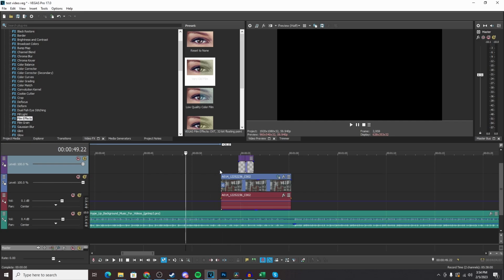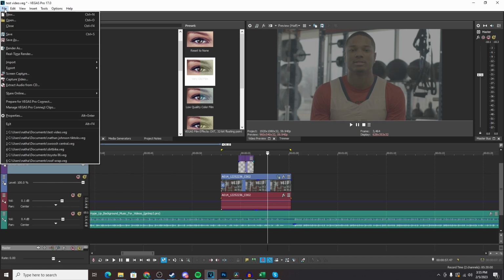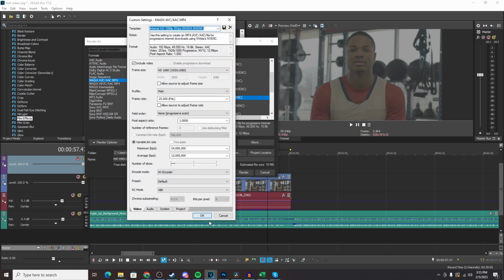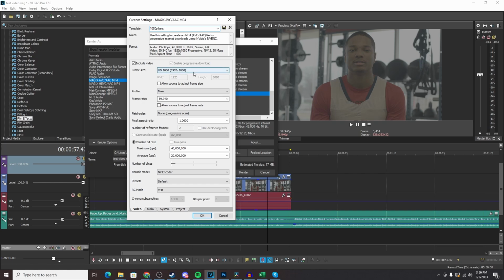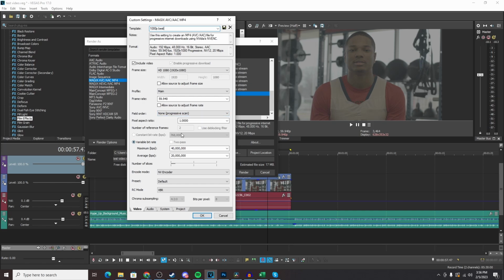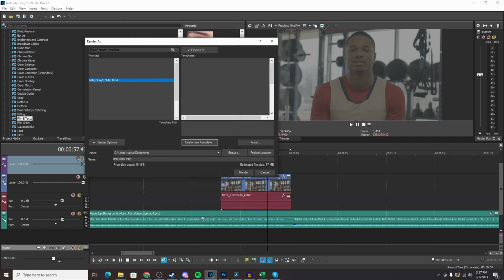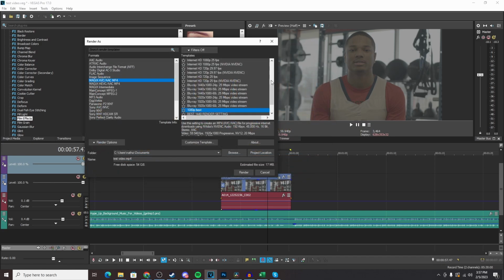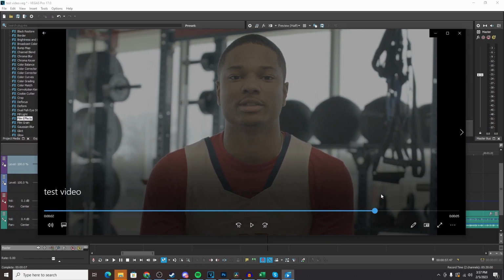VEGAS Pro: Best Render Settings MP4 (HD 1080p 60fps)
The best render settings for VEGAS Pro. MP4 HD 1080p 60fps.